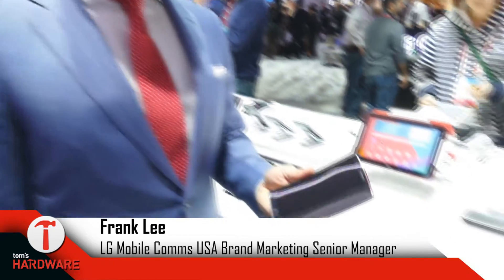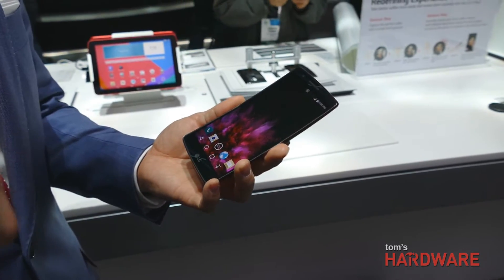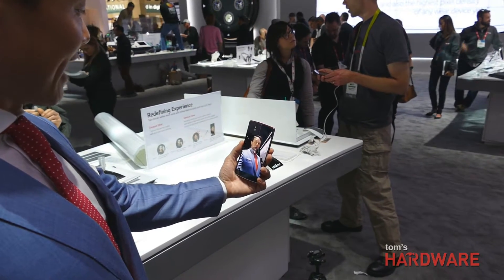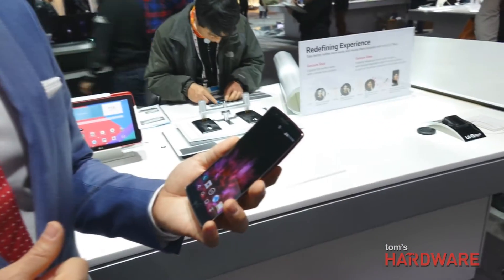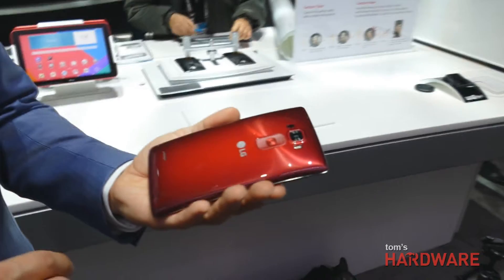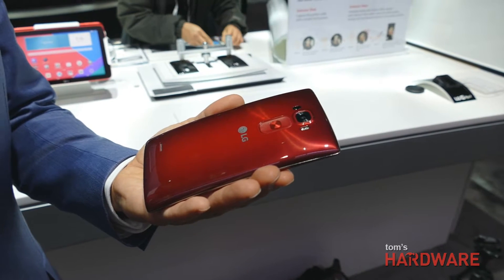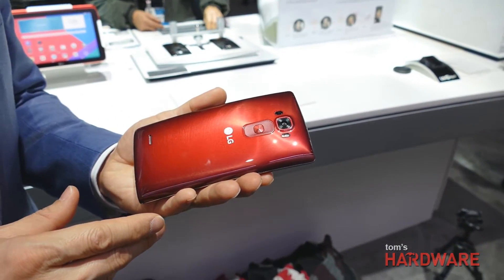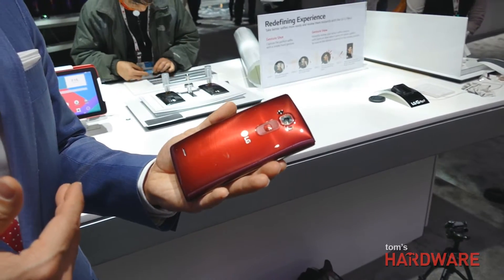CES 2015 LG G Flex 2 Interview with Frank Lee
Tom's Hardware talks with LG's Frank Lee about the new G Flex 2